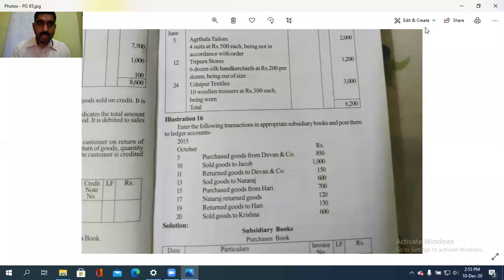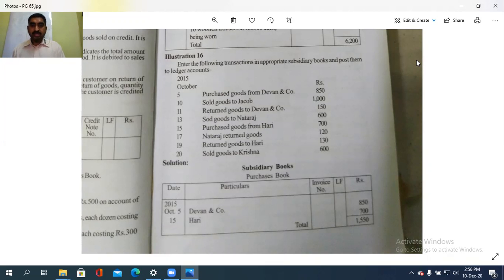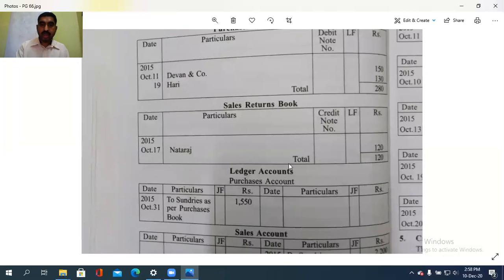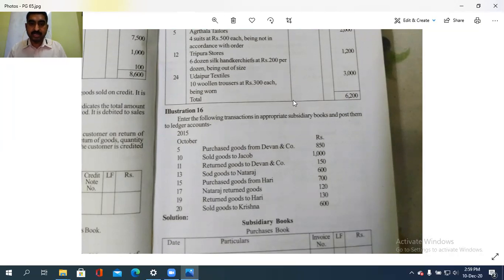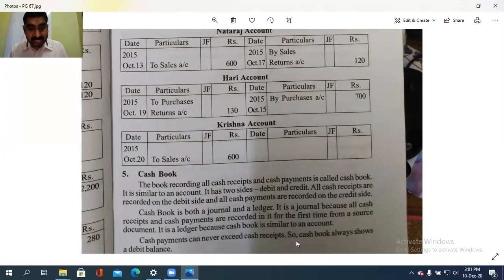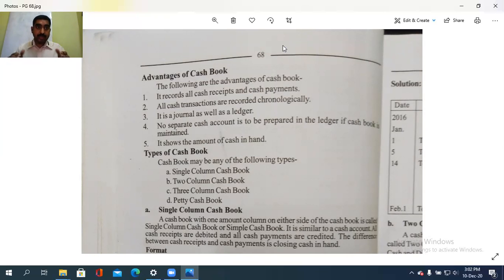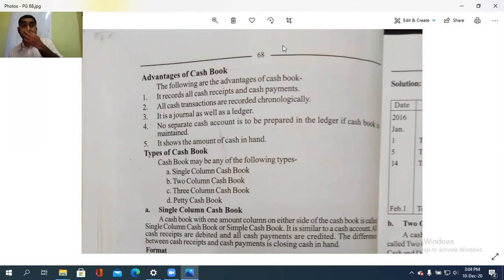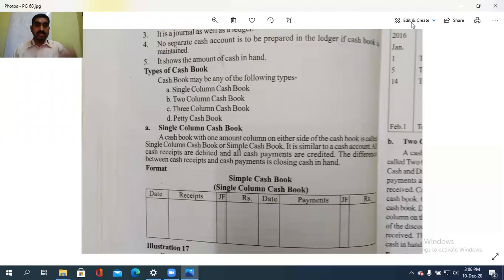BA FA 11 12 20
Problem relating to Purchases, Sales, Purchase Return, Sales Return Day Books
Theory - Cash Book